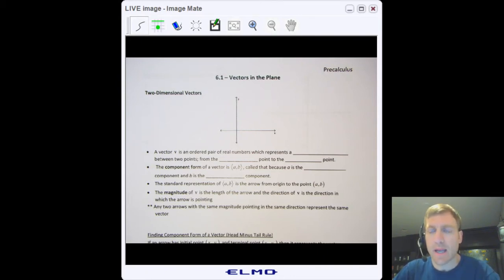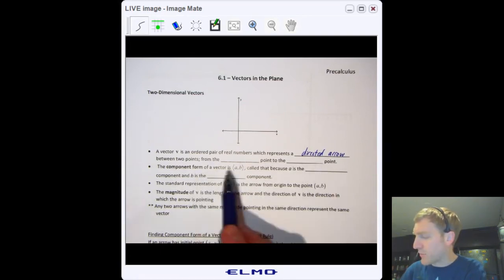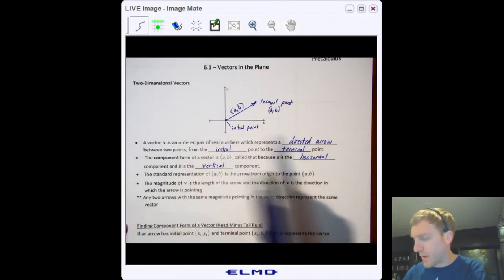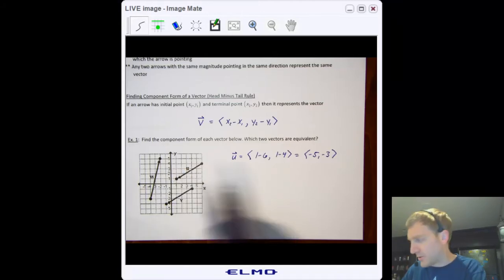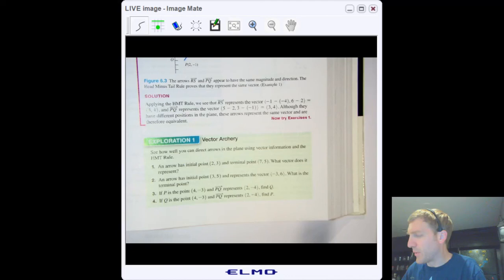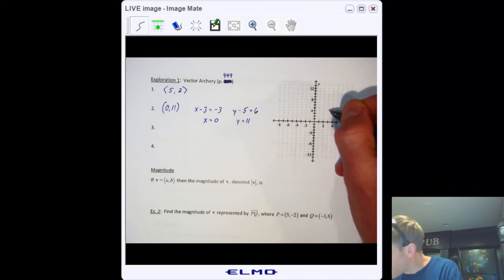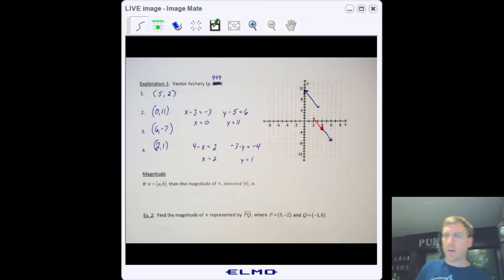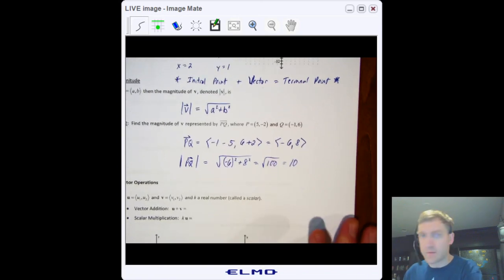Precalculus - 6.1 Lesson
The first video for Precalculus 6.1 lesson #1 on vectors for Mr. Smith's class at Highland HS. This video covers examples #1-2 from the handout.